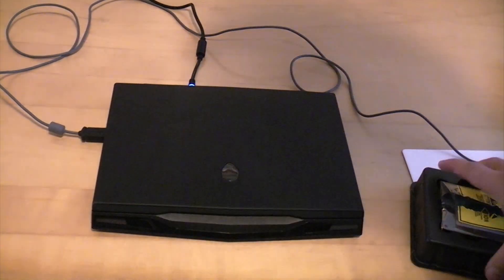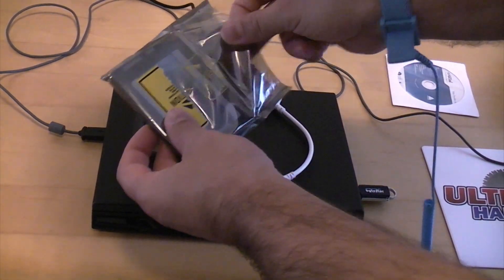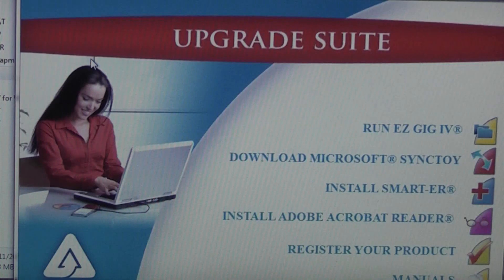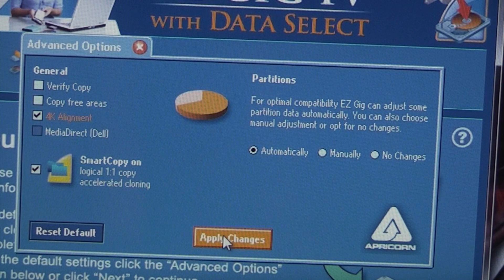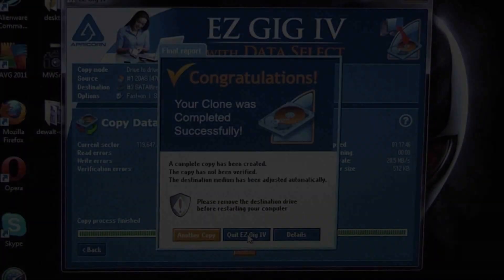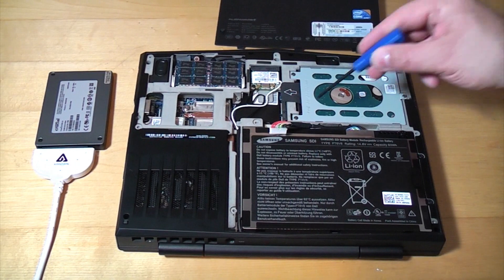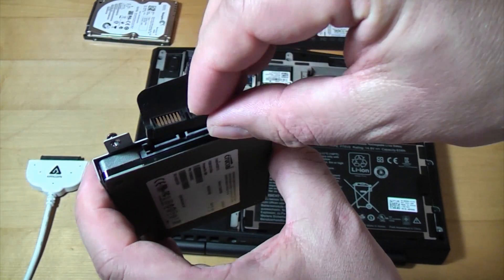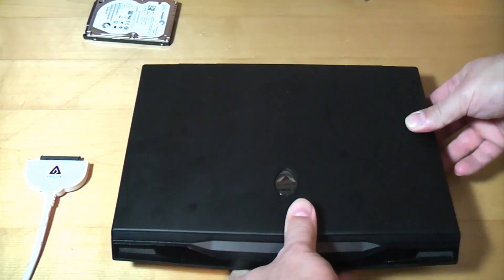Install crucial SSD into alienware laptop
This video shows how to install the Crucial M4 SSD indo a dell alienware computer. Here we clone the existing hard drive using the EZ Gig cloning kit which means that the SSD can be put straight into the laptop and the operating system and all programs will still function.